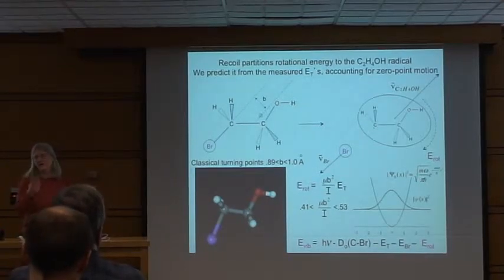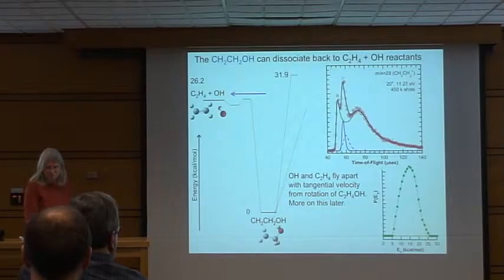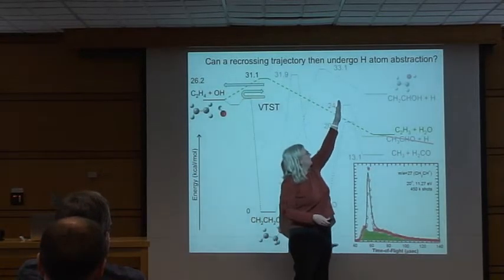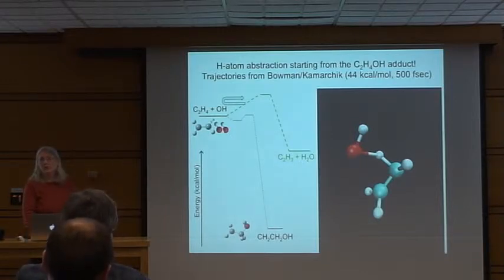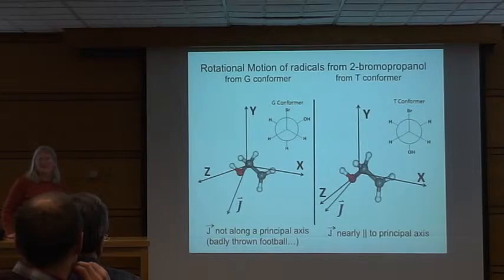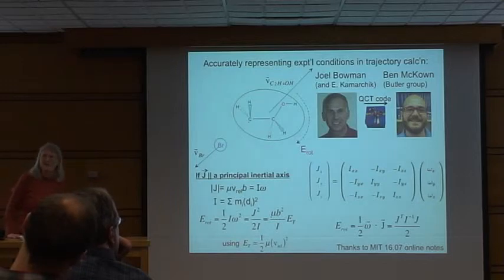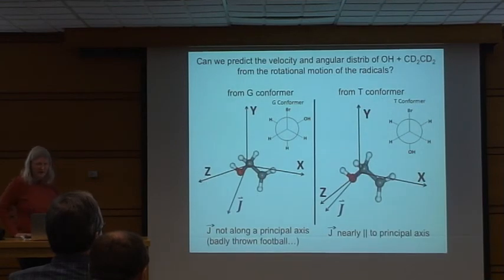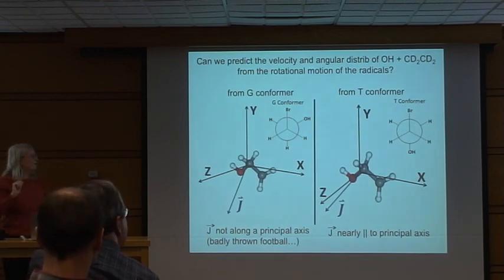MOS Laurie Butler 2015 02 24 Part2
Modern Optics and Spectroscopy Seminar, Spring 2015
Velocity map imaging: Probing radical intermediates in chemical reactions